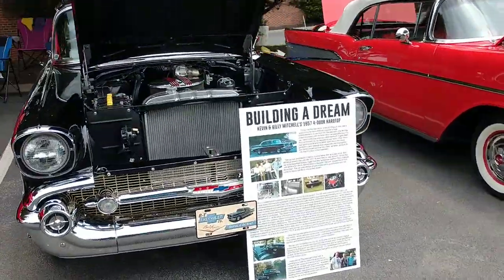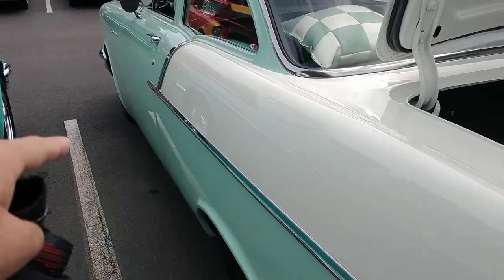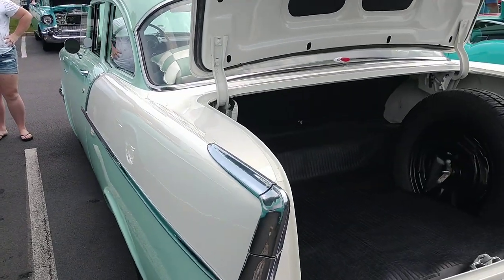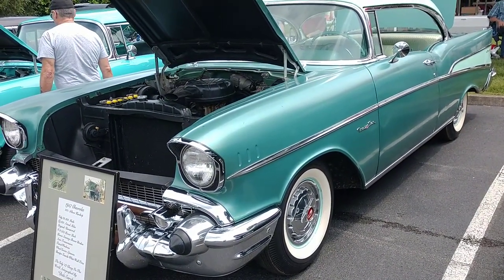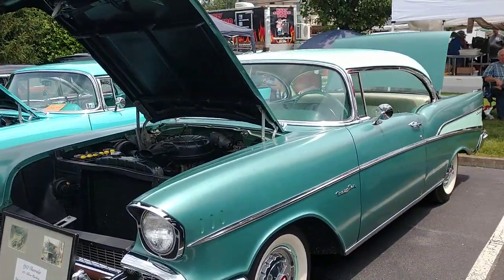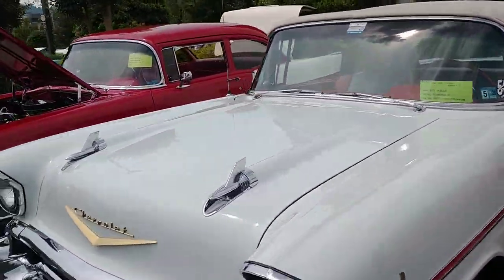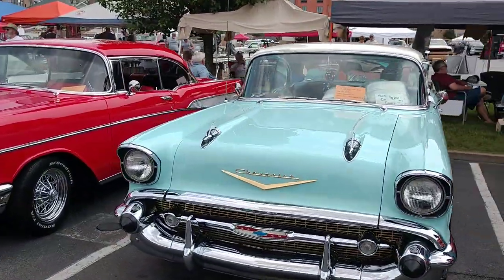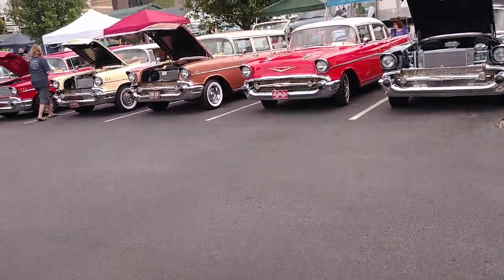1957 Row @ Classic Chevy Roundup 2019